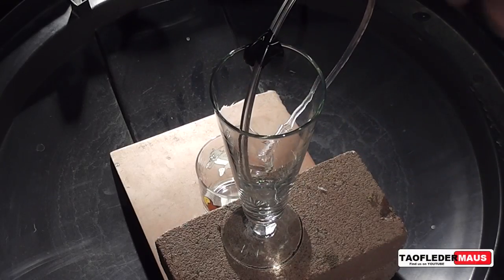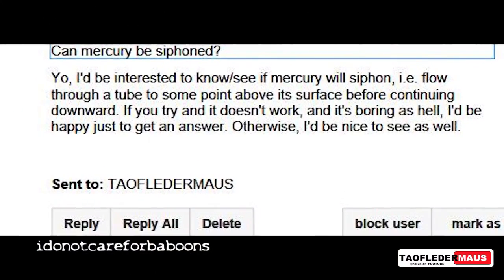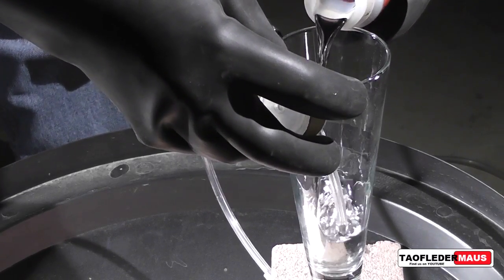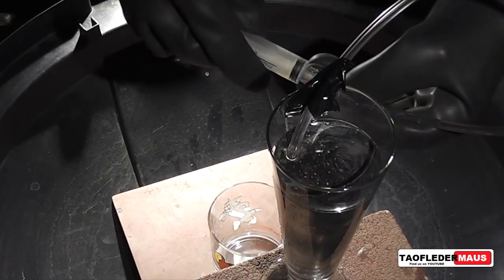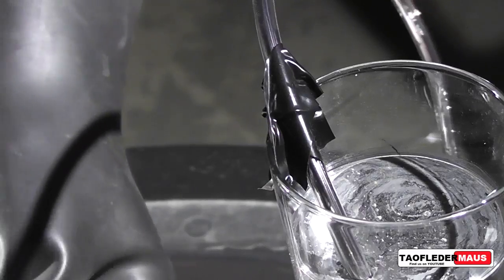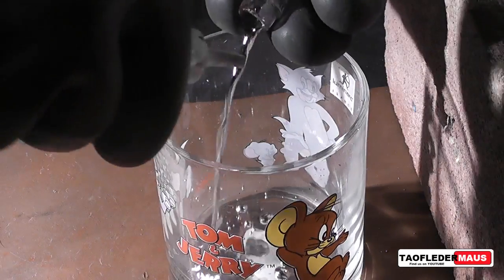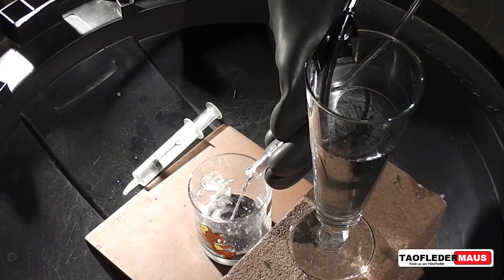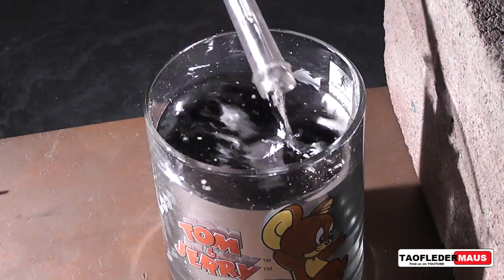Can you SIPHON Mercury? - Science with Toxic Metals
Mercury is a liquid metal and is very dense.   Several viewers have asked me if it could be siphoned.   Let's find out if we can do it!
Remember,  mercury is a toxic heavy metal and we use every precaution possible to prevent exposure.    We recommend you do not try to replicate our experiments for your own safety.

To check out my many other mercury videos,   please check out my MERCURY PLAYLIST!

82115